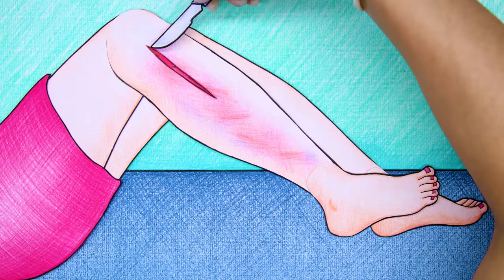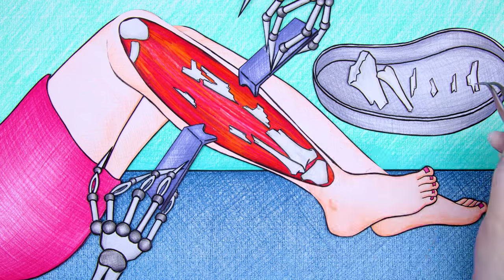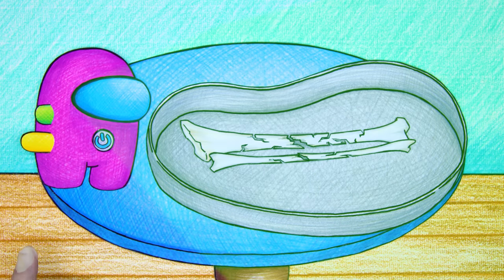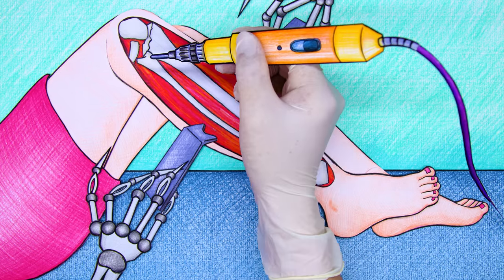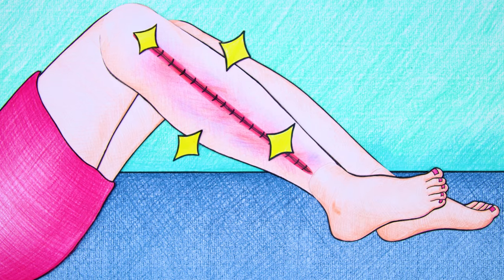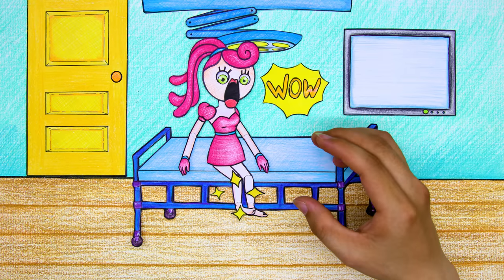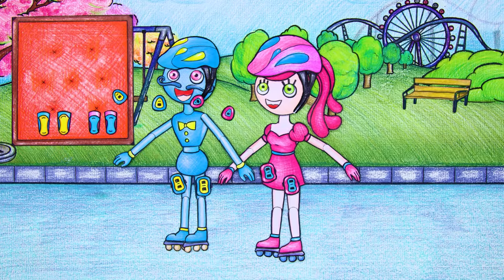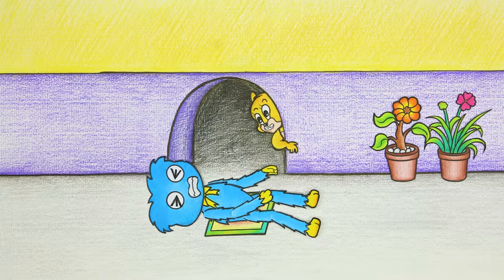OMG! Mommy Long Legs' leg is broken - Stop Motion Paper | Yul Channel #35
00:00 - 03:05  OMG! Mommy Long Legs' leg is broken
03:06 - 06:13  Mommy Long Legs: Help Huggy Wuggy escape the mousetrap
06:14 - 09:49  Mommy Long Legs flies to the rescue of Panda Red
⚠️⚠️All videos are not for children. ❌ ❌
 Welcome to the Yul Channel!
We hope you have a great time.

 © Copyright by FB Group ☞ Do not Reup